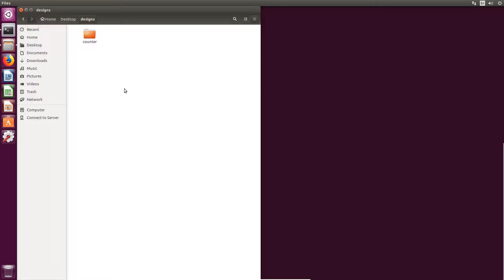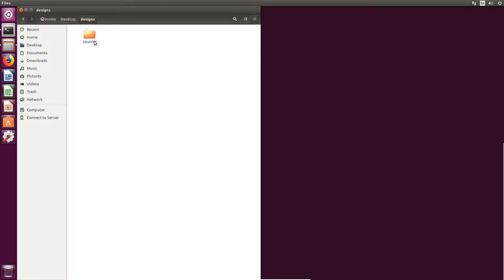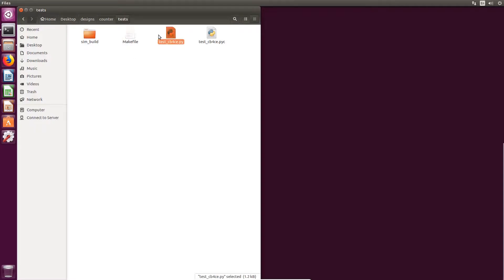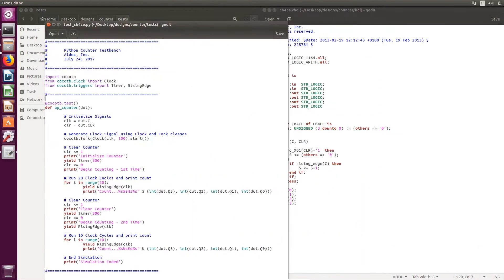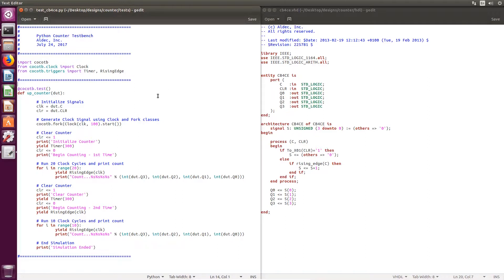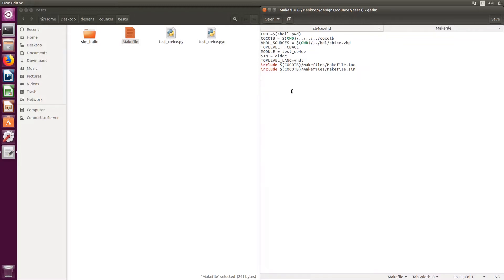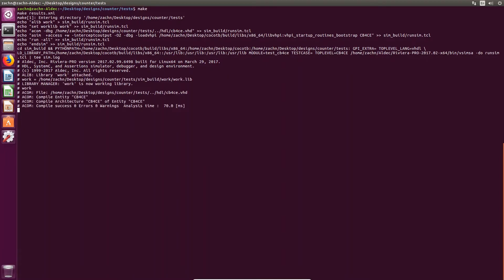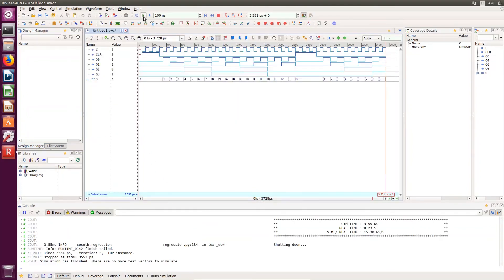3.4 Interfacing: Riviera-PRO and CocoTB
Take a look at how to use CocoTB with Riviera-PRO. CocoTB is a Co-routine based Co-simulation TestBench environment. It is useful for design reuse and randomized testing using the python scripting language which offers a faster testing phase due to python’s ease of use. Enjoy customizability when building your simulation environment that allows you to interact with the Riviera-PRO simulator like triggers for simulation timing or signals. CocoTB is Linux & Windows compatible and has built-in support for Jenkins.